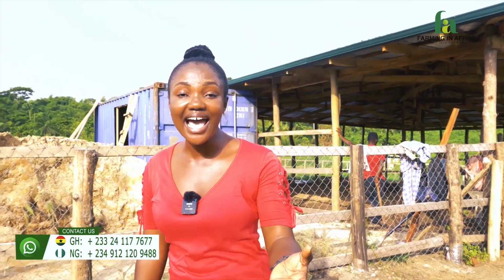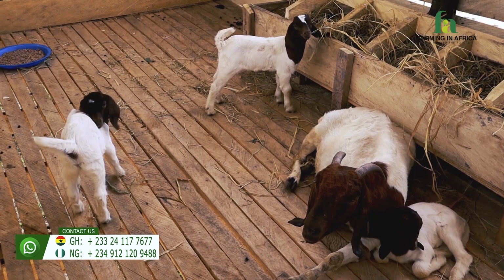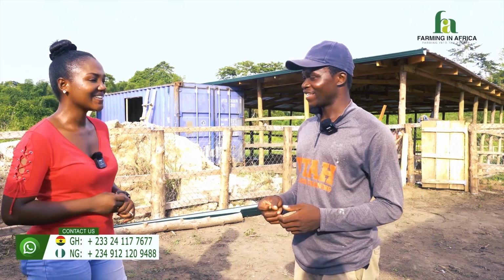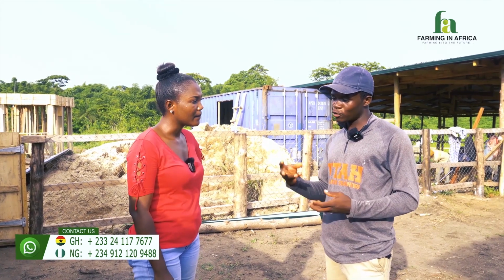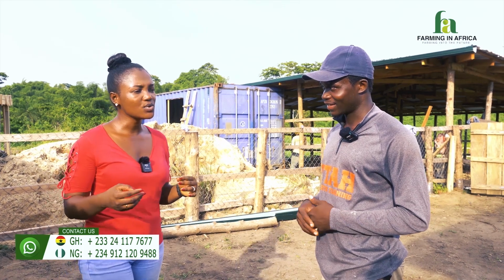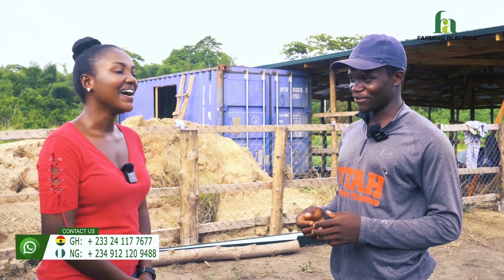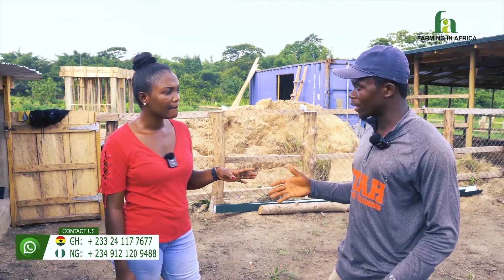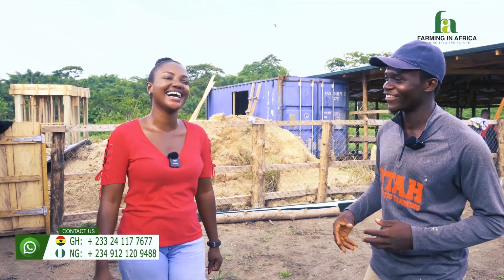HOW TO PROPERLY MANAGE PREGNANT AND LACTATING GOATS AT YOUR FARM| Farming In Africa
In this video, Nadia interviews the Farm Manager at Semanhyia L&D Farm (Godfred) about the best farm practices being implemented at the farm to safeguard the health and vitality of our pregnant and Lactation Goats.

1. Contact Fred Via WhatsApp
2. Get access to PDF of Resources
3. Book Time For Mentorship
4. Book 30 mins coaching session with Fred
5. Shop Innovative Farm Implements
At Farming in Africa (FIA), our vision is to live up to our mantra, ‘farming into the future’ by revolutionizing livestock farming in Africa through the delivery of innovative technologies and solutions, as well as practical training and education to all farmers.